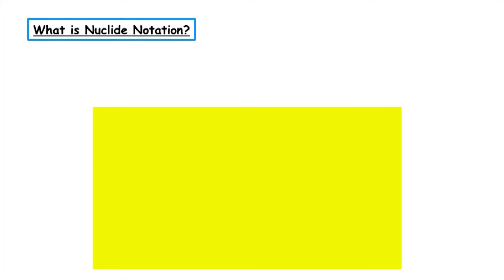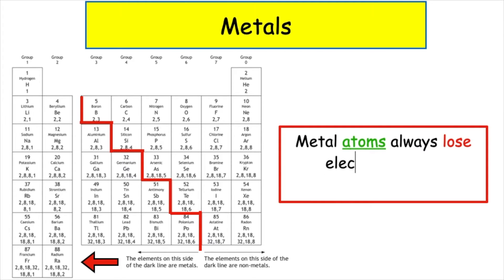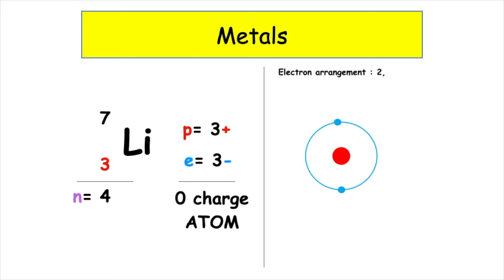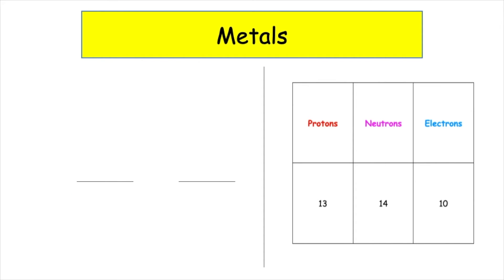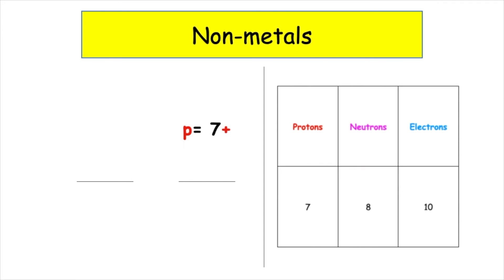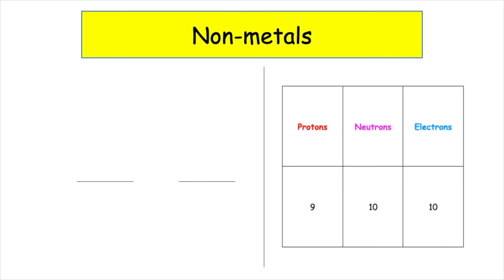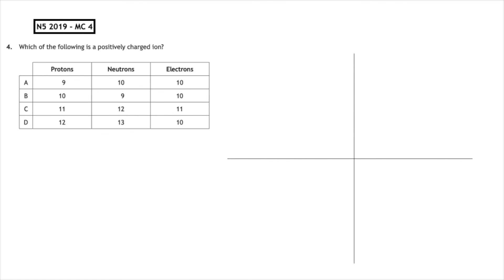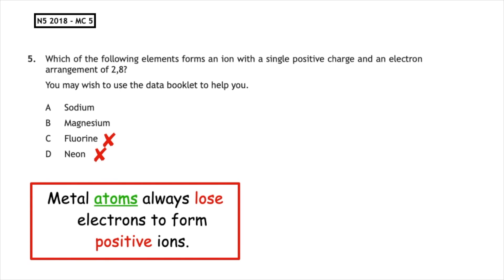Nuclide notation of ions | The Atom | Lesson 6 | N5 Chemistry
In this video learn how to use the number of protons, neutrons and electrons given to work out and write the nuclide notation of an ion.

opportunities for self assessment
PPQ gone through in this video are:
N5 2019 MC4
N5 2018 MC5